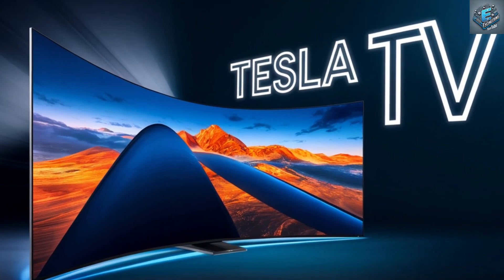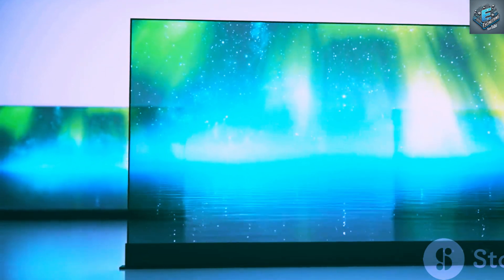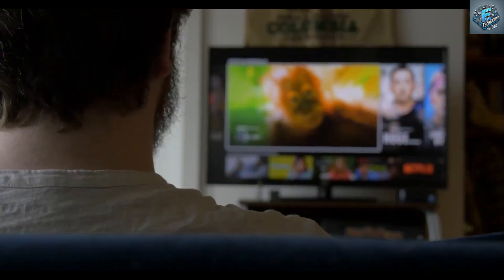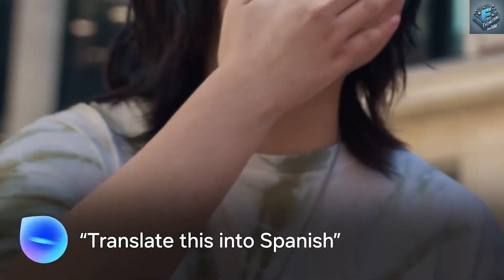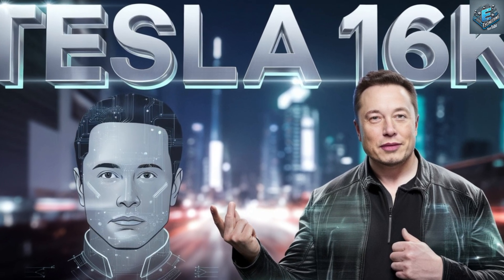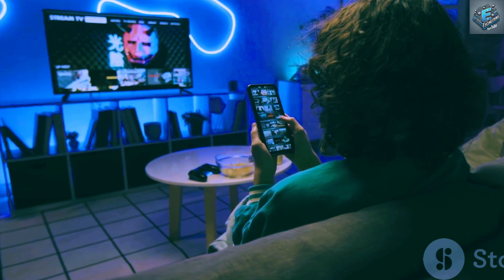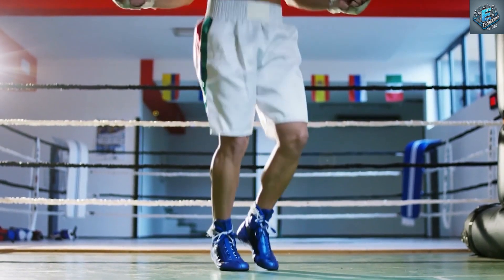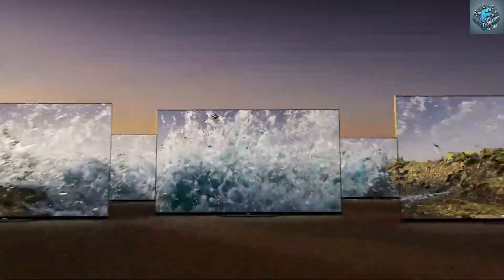Tesla's 16K TV: A New Era of Immersive Viewing!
Dive into the future of entertainment with "Tesla's 16K TV: A New Era of Immersive Viewing!" In this eye-opening animated video, we explore Tesla's groundbreaking advancements in television technology, showcasing stunning 16K resolution and unparalleled viewing experiences. Discover how this innovative TV transforms your home into a cinematic paradise, all while featuring sleek designs and vibrant colors that elevate any living space. Tesla's 16K TV: A New Era of Immersive Viewing! From cutting-edge display technology to immersive sound systems, we cover everything you need to know about this game-changing device. Join us as we unveil the potential of Tesla's 16K TV and what it means for the future of visual media.
Here's a more thought-provoking and curiosity-driven version of your script, optimized for maximum engagement and a 1-hour video runtime.

OUTLINE:

00:00:00 A Quantum Leap in Home Entertainment
00:00:48 The 16K Advantage
00:01:48 Beyond Reality
00:02:55 From Vision Assistance to Interactive Learning
00:04:00 From CRT to 16K
00:05:39 The Impact of High-Resolution Displays on Gaming
00:07:31 Beyond the Screen
00:09:41 The Future of Television